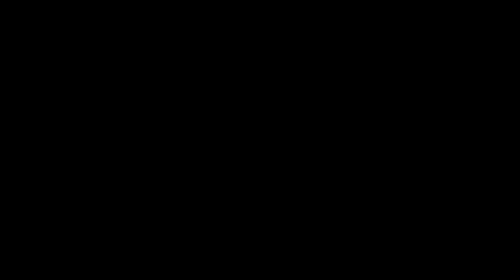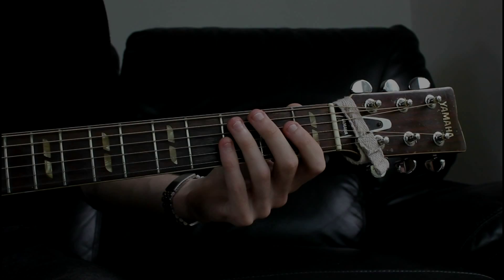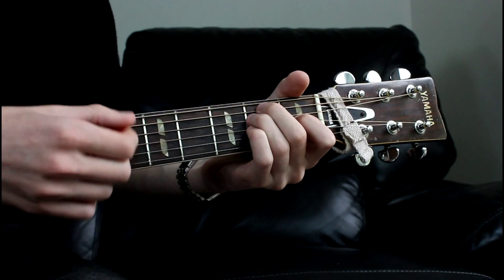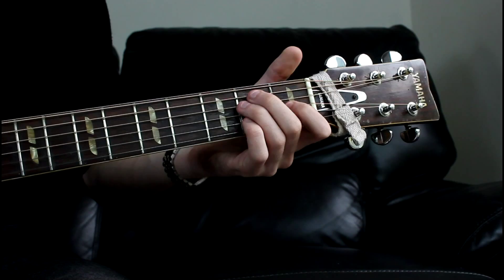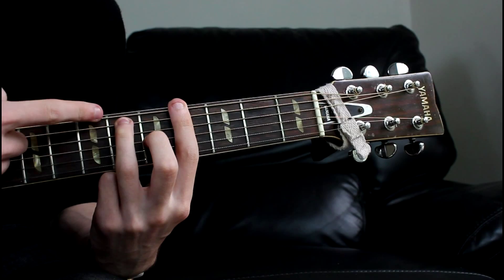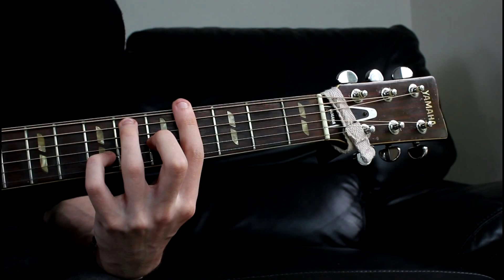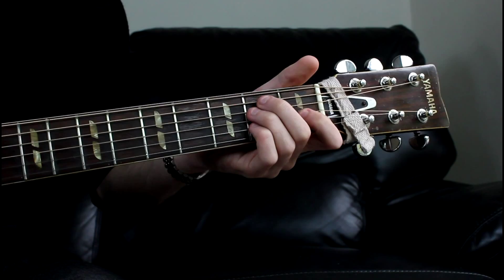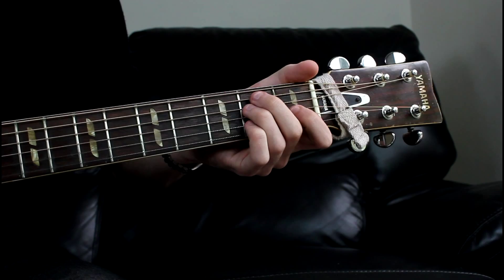How To Play 'On The Road Again' (Willie Nelson) On Guitar | OllieGuitar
I'm not dead! Simply gone to university and had to find a new upload location, which I have now found, and shall now be bringing content much more regularly :)

So this new one is the Willie Nelson tune 'On The Road Again', nice and simple and great to sing along to!

Have a request for a lesson?

-Ollie